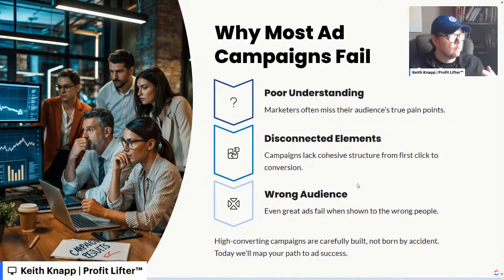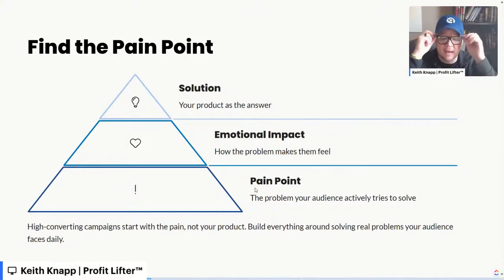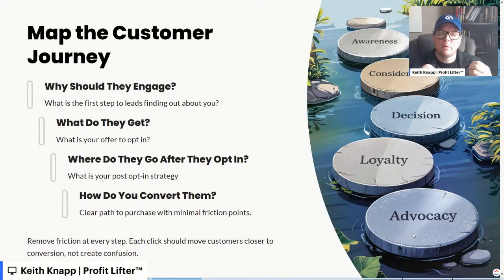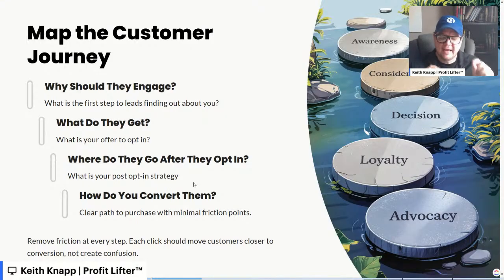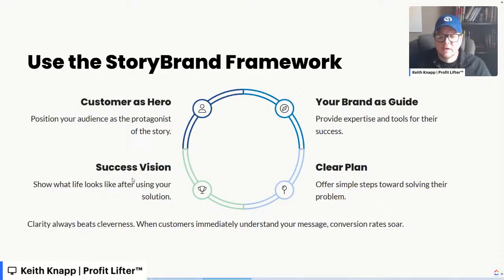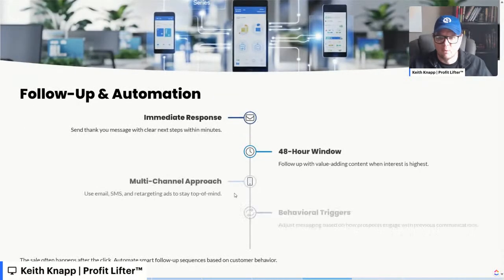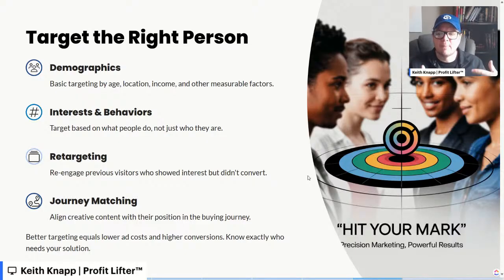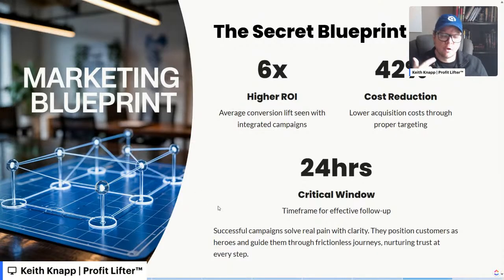The Secret to High-Converting Ad Campaigns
🎯 Tired of running ads that don’t convert? In this video, we break down the exact formula behind high-converting ad campaigns—from strategy to execution.

You’ll learn how to:
✅ Pinpoint the pain point that your audience is dying to solve
✅ Build a seamless funnel that converts clicks into customers
✅ Write compelling content using the StoryBrand framework
✅ Design clean, mobile-optimized landing pages that drive action
✅ Automate follow-up and engagement to close more sales
✅ Target the right audience with the right message at the right time

If you’re serious about growing your business with paid ads, this is your step-by-step roadmap.

🚀 Want help launching a done-for-you campaign?
Check out Profit Lifter™ — your all-in-one system for ad automation, CRM, and conversion tools.